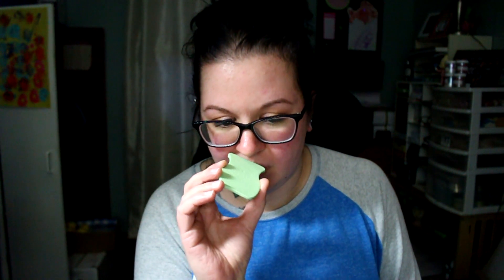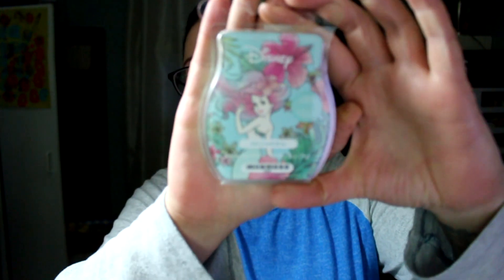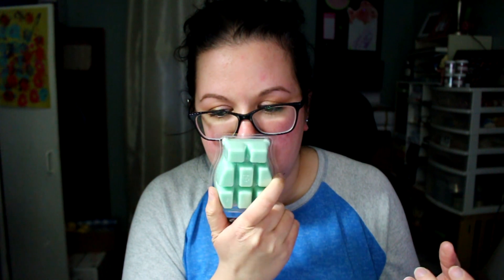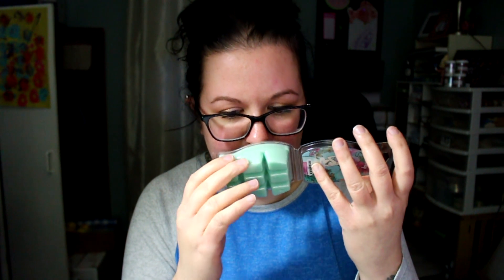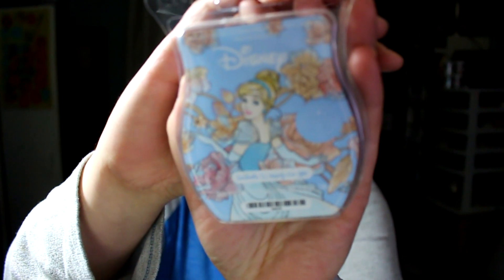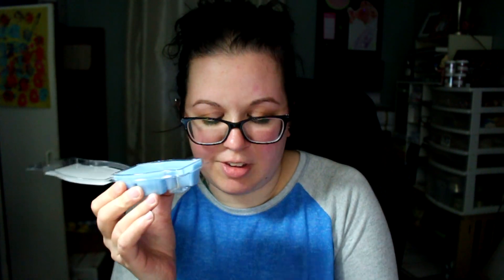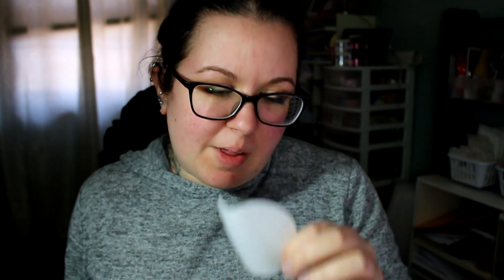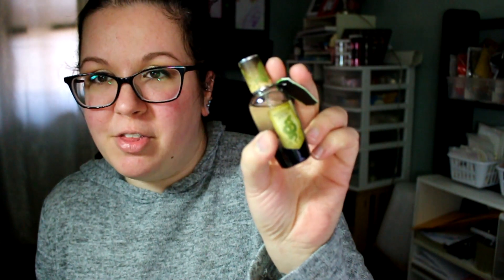Scentsy + Hot Topic Haul